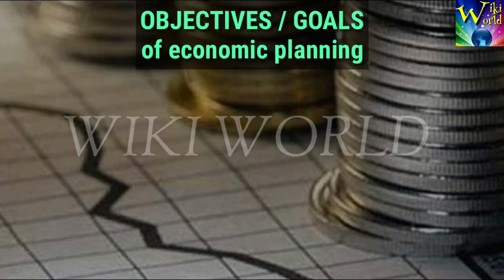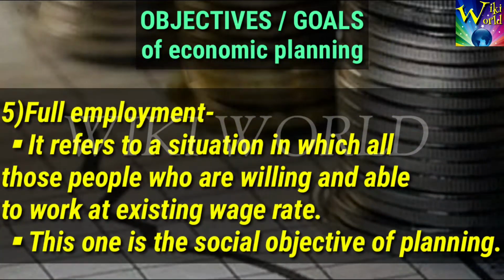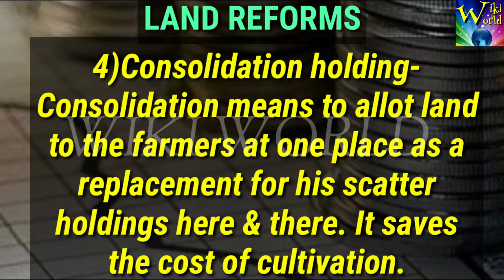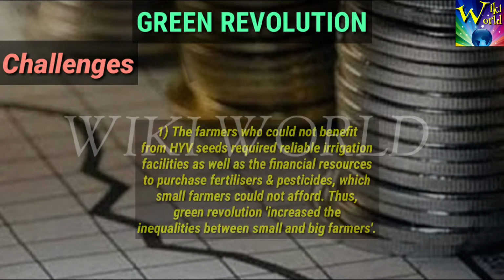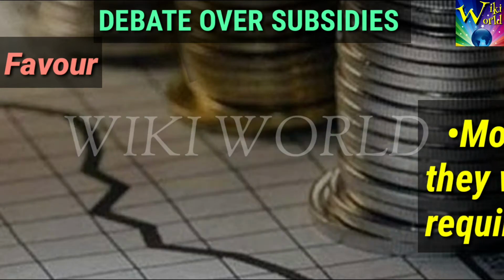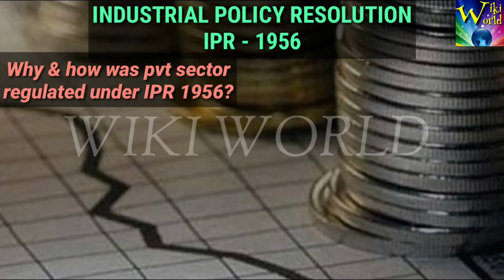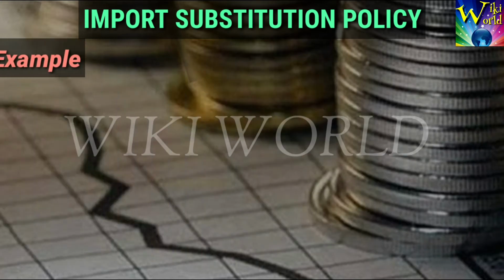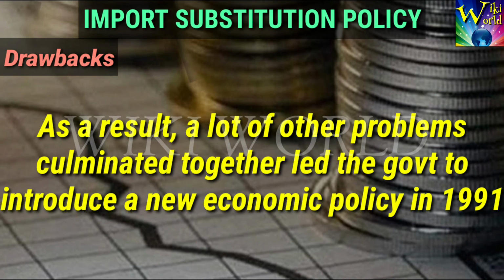Full notes- INDIAN ECONOMY 1950-90 -class 12 Indian eco ch2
Full notes of class 12th Indian Economics chapter 2, INDIAN ECONOMY 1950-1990 given in NCERT book.